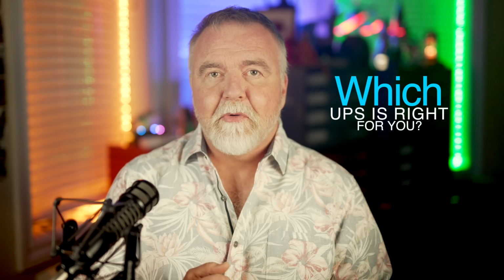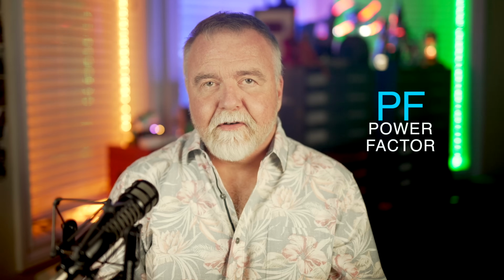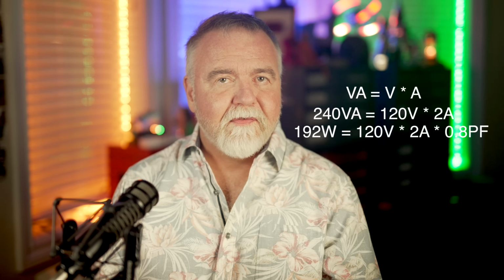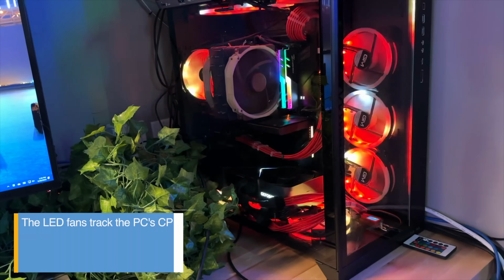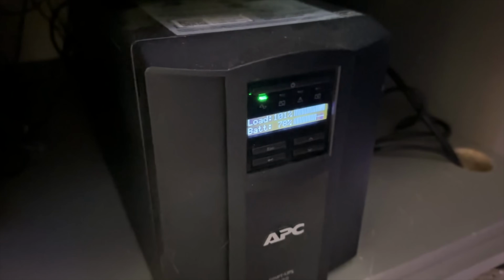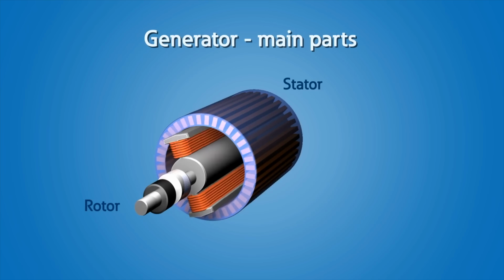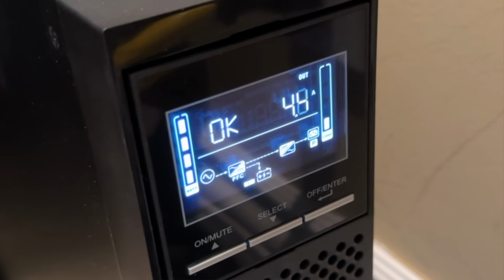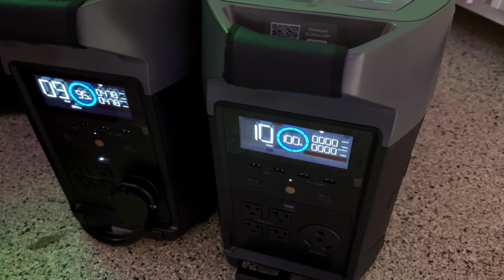The UPS Secrets YOU Need to Know!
Dave takes you on a tour of all of the latest UPS technologies that you need to understand before selecting a UPS for a desktop or gaming system.  For my book on Autism

Ecoflow Delta Pro
Dual Battery Setup
APC 1500 UPS
Killawatt Meter